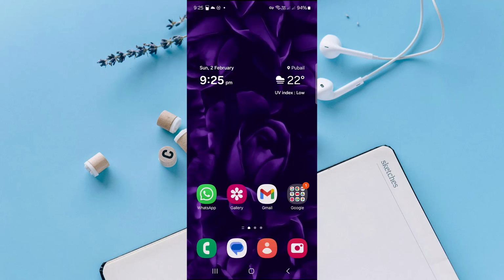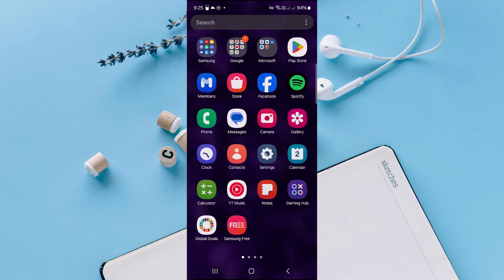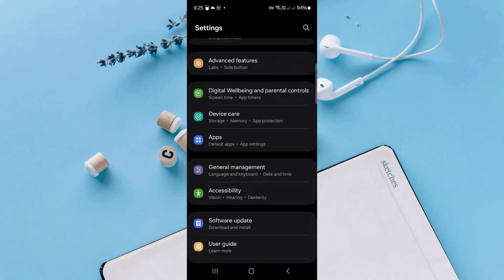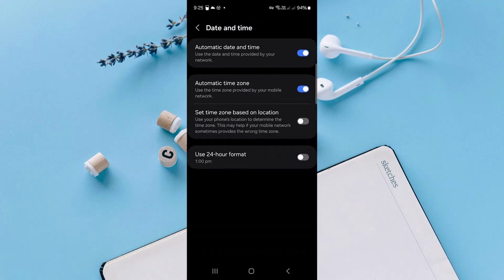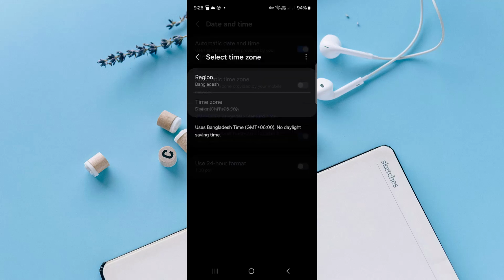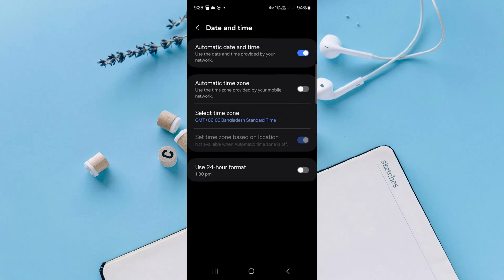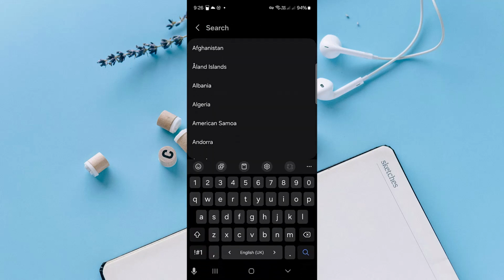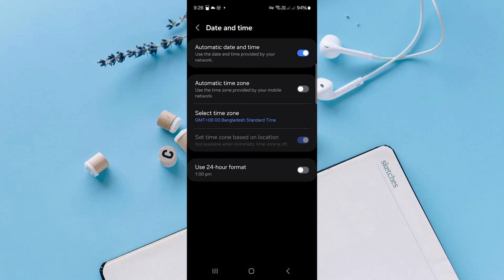How To Change Time Zone On Android - Full Guide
Do you want to know How To Change Time Zone On Android? Then this is the video for you!

This is a step-by-step tutorial on how to change time zone android  full guide on this.